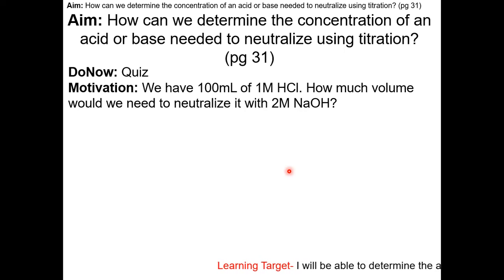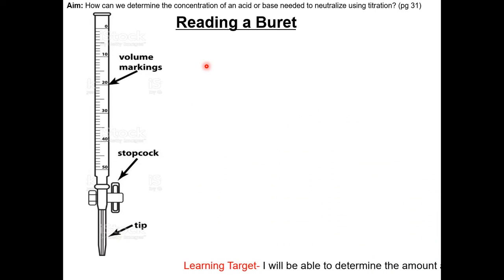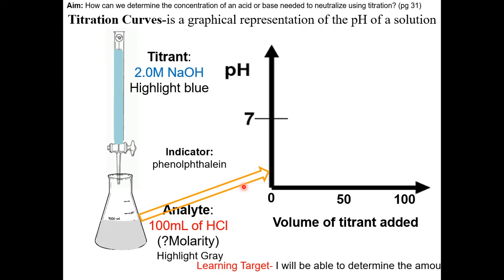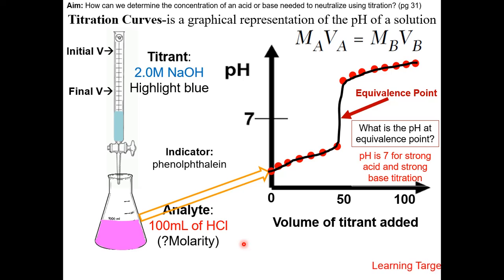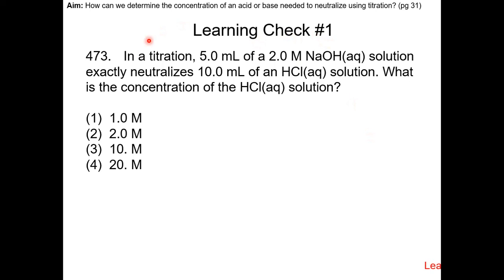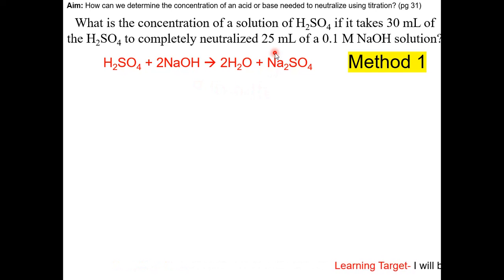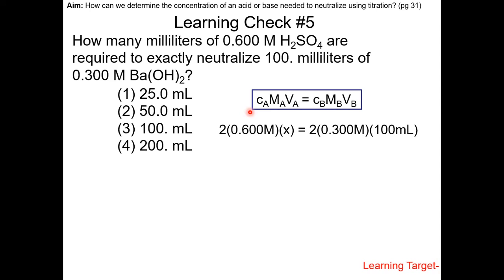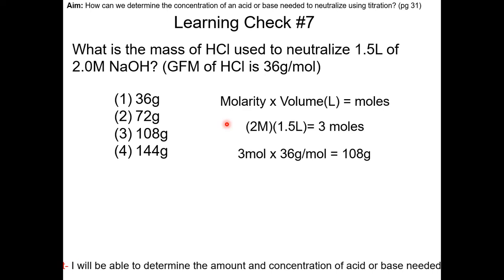7- Titration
This is the 7th lesson for Unit 13- Acids and Bases

Time Stamps
0:51 - Titration Setup
2:44 - Reading a Buret
4:25 - Titration Curve
9:12 - Titration Calculation